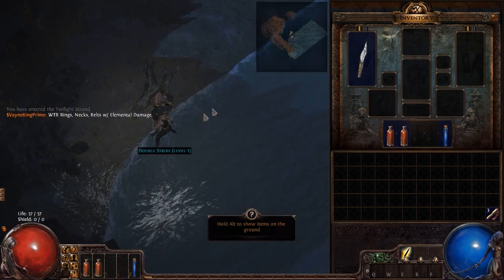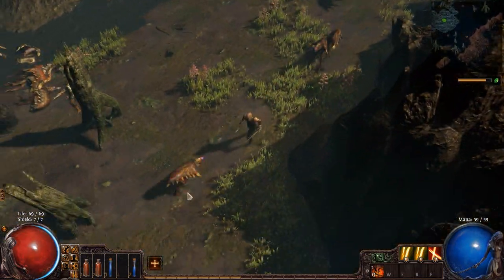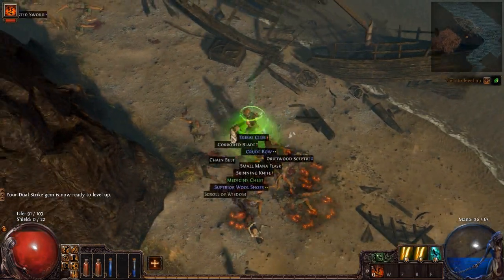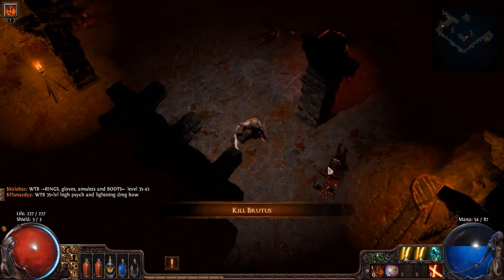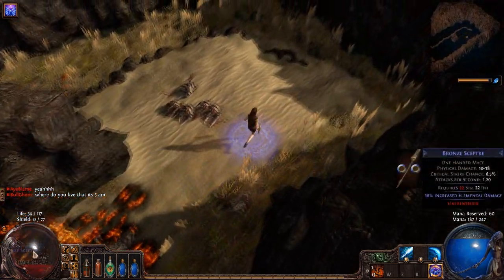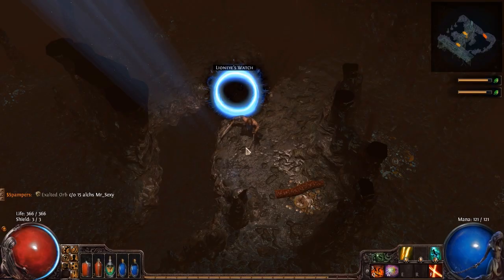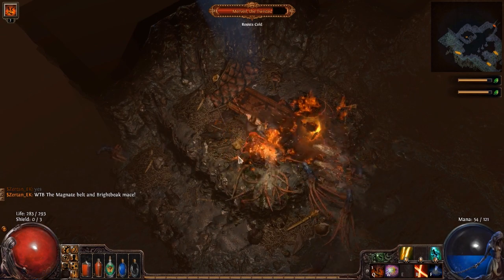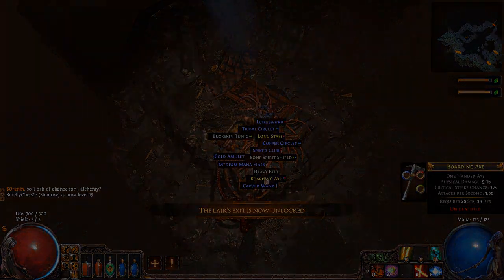ACT 1 YOLO GUIDE - Path of Exile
How to get through Act 1 in hardcore with no problems.

Come chat and play with me on RaidCall ID - 5465848